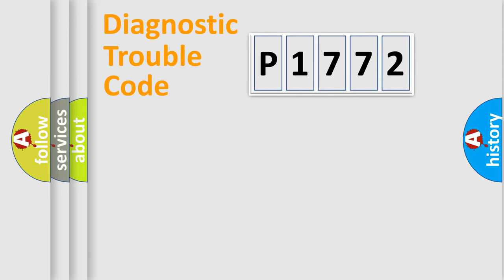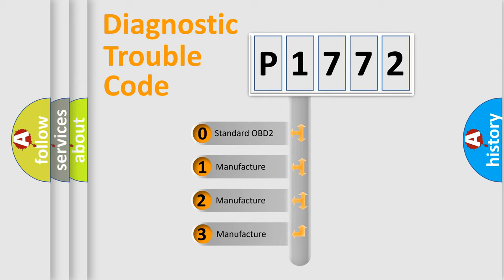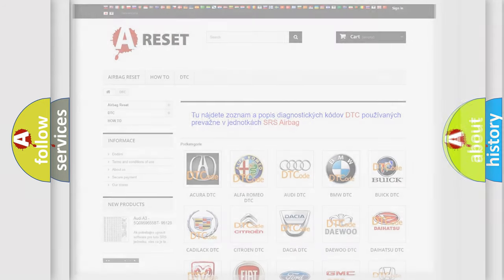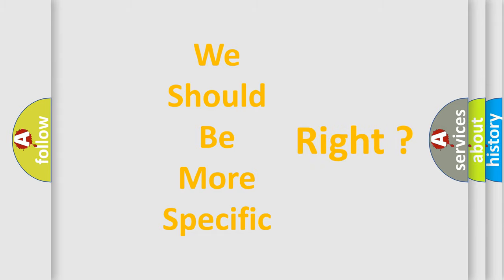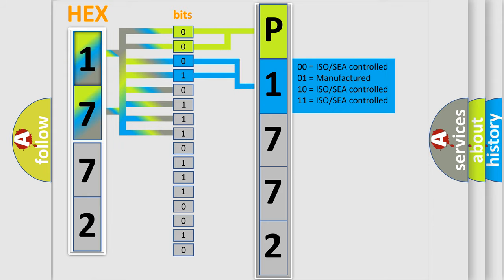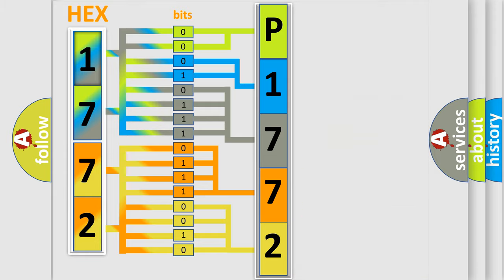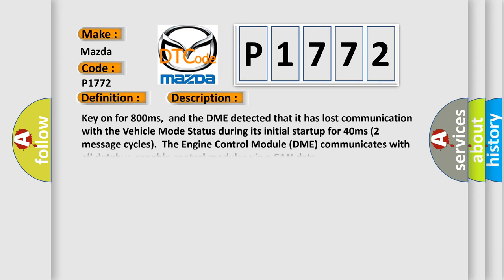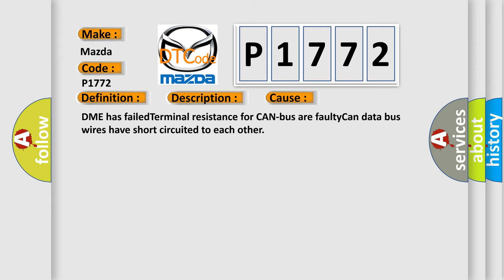DTC Mazda P1772 Short Explanation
Contents:
0:21 Basic DTC analysis according to OBD2 protocol standard.
1:48 Insight into programming
2:58 A diagnostically understandable description of the Diagnostic Trouble Code
3:05 Basic error definition

Make:
Mazda
Code:
P1772
Definition:
Lost Communication With Vehicle Mode Status
Description: